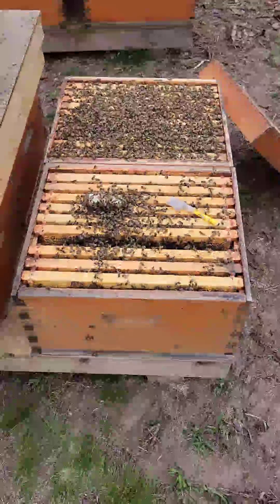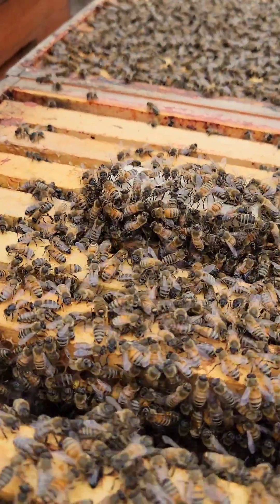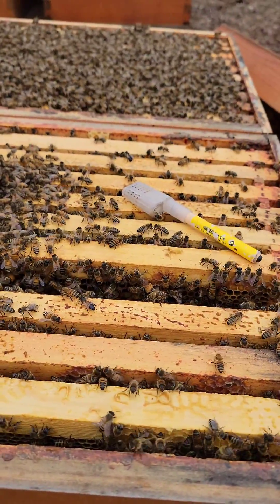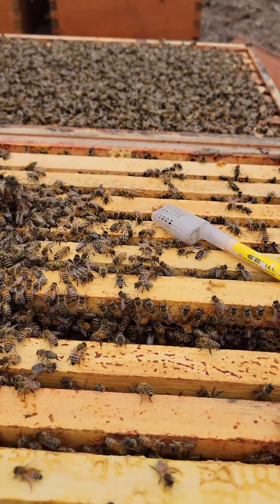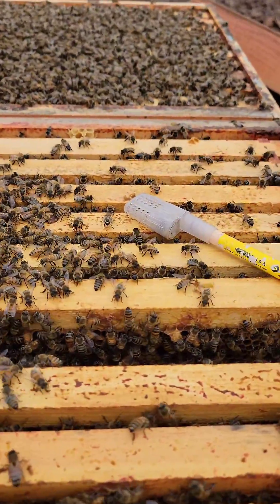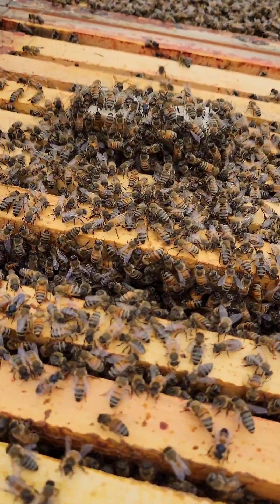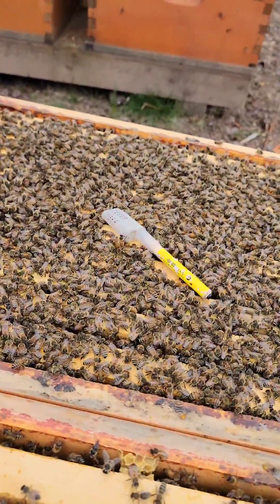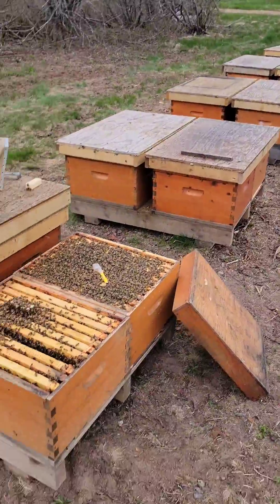Virgin queen vs Mated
The types and quantities of the chemicals produced by virgin queens change with mating and mating quality. The virgin queen pheromone blend is very attractive to drones during mating flights, while the mated queen pheromone blend is important for social organization in the colony.